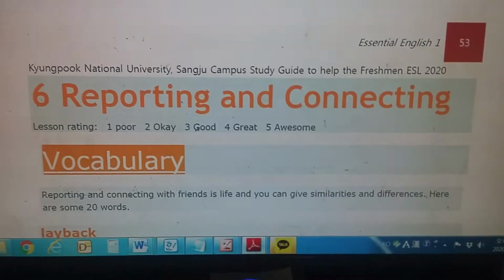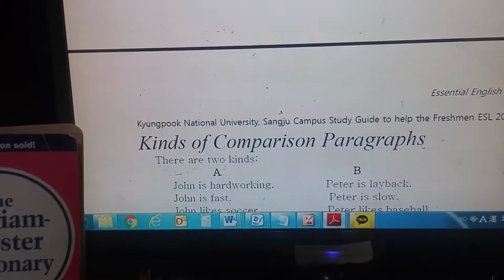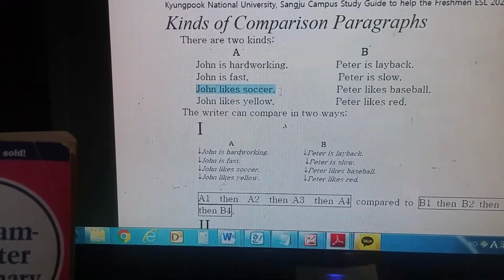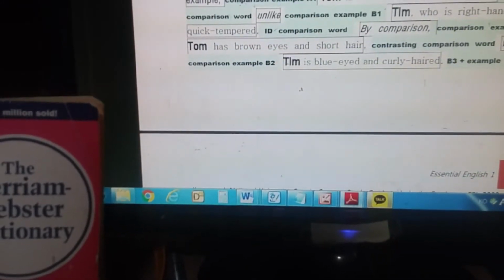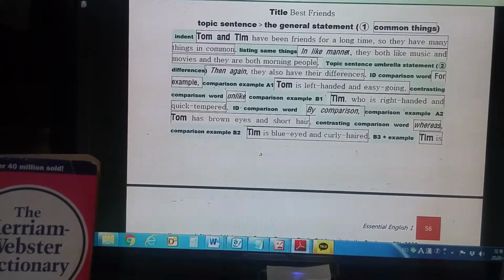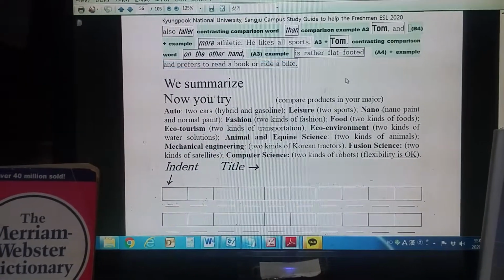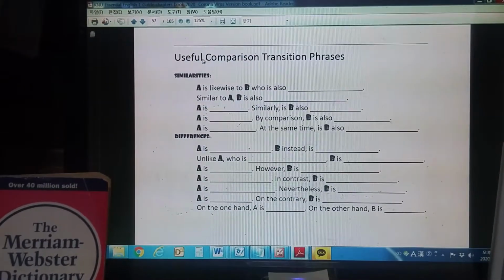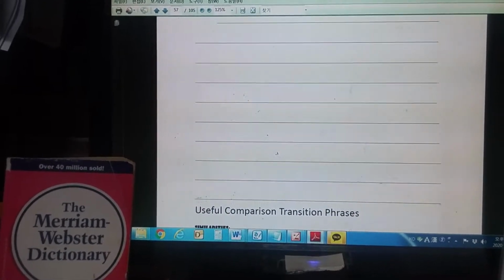KNU Essential English 1 Sangju Campus Week 6 video 1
In this video, students of Essential English 1 are asked to write a comparison paragraph comparing two products in their science: Nano technology will compare a Nano diamond and a real diamond for example; Auto Engineering will compare a hybrid and an electric car etc. The richest man of South Africa, Johan Rupert, predicts that the post-Corona era is going to see all economies slip between 22%-35 (for RSA) all over the world and the recovery rate will depend on how much did countries saved to pump back trying to pull up a falling economy. Joblessness will fall also with about 20% in every country, some of course more and others less depending on how strong they are in cash and capital. This is the sixth week in Lock-down and our students are performing luckily with a PDF Guide Book system that I have designed last year and can utilize very effectively for my own classes this year despite the virus.